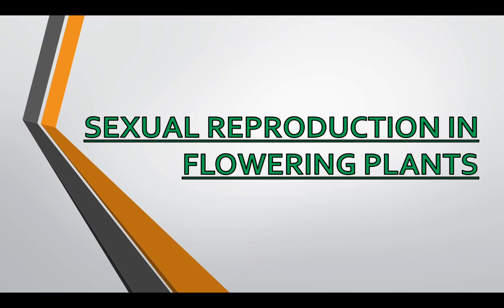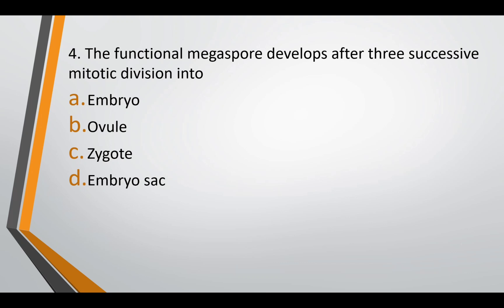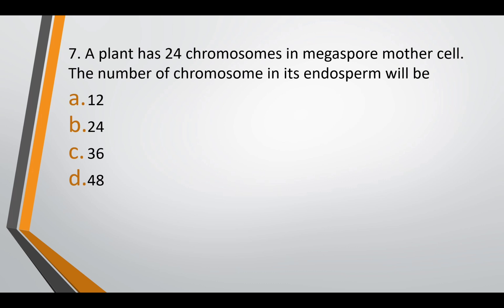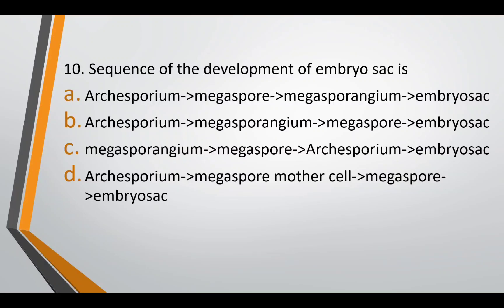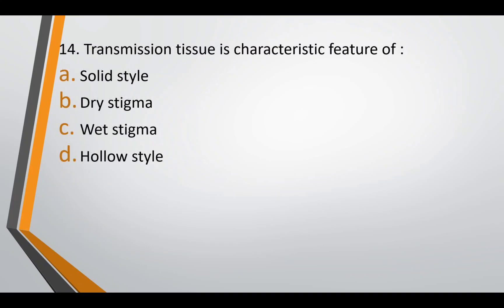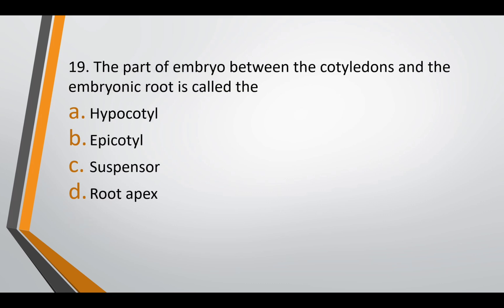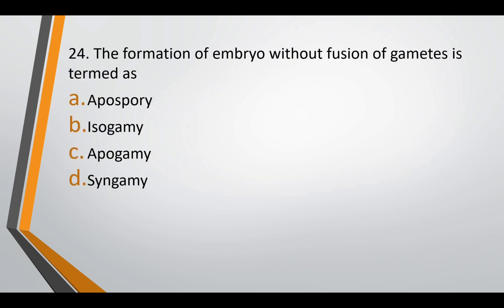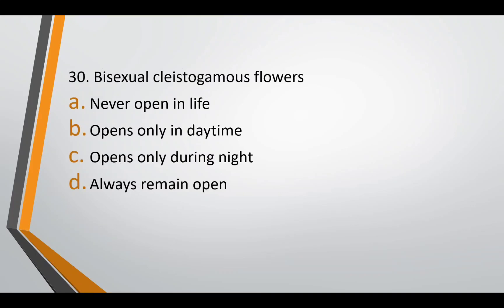Sexual Reproduction in Flowering Plants MCQs for NEET 🧠 | NEET 2025 | NEET Biology MCQ Practice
Practice is the key to success in the NEET Exam. The more you practice, the faster you will be able to solve questions in NEET, More you will score in NEET 2025. To help you guys with the same, we are starting with chapter wise NEET MCQs Practice in which we will provide you MCQs from each chapter of ncert biology for NEET. Solving these MCQs will improve your recalling ability and will help you score better in the NEET Exam.

Link to Previous Chapterwise MCQs